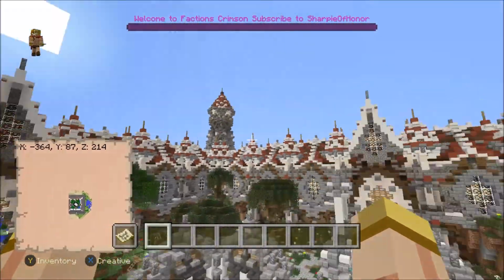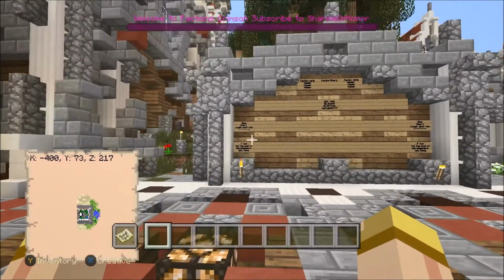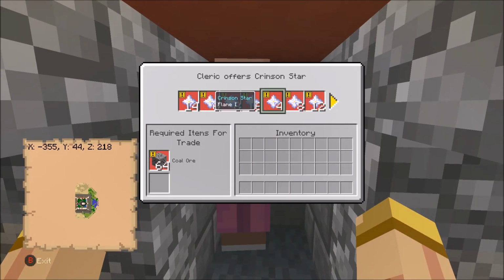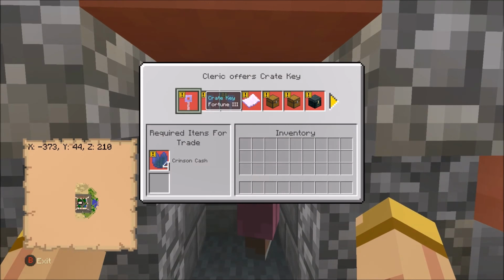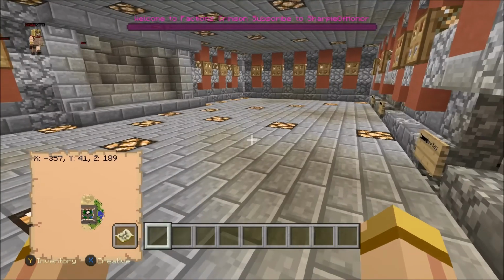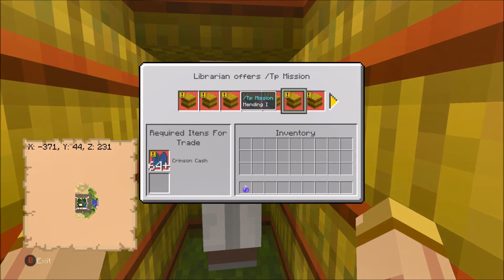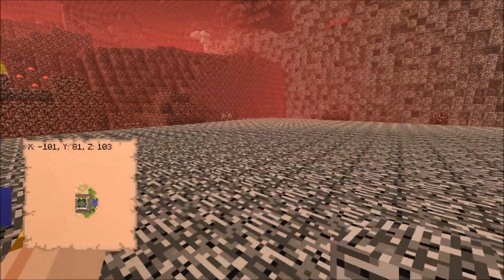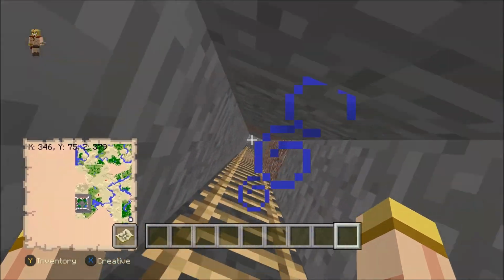Minecraft Xbox Factions Crimson Download!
Thx for those who helped with the map